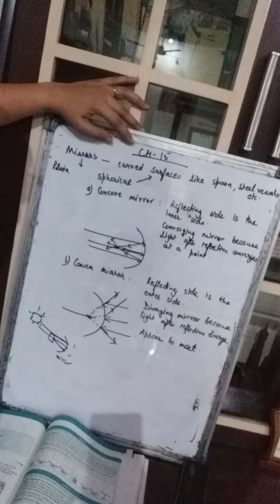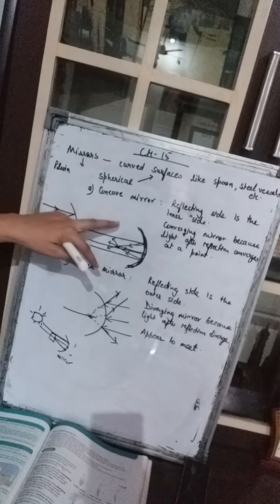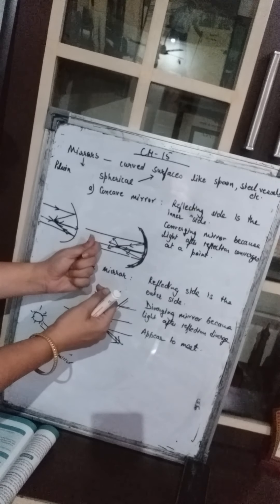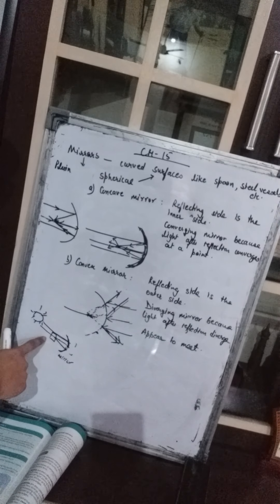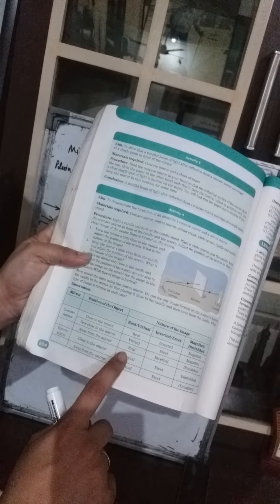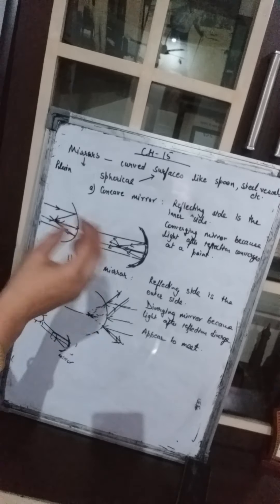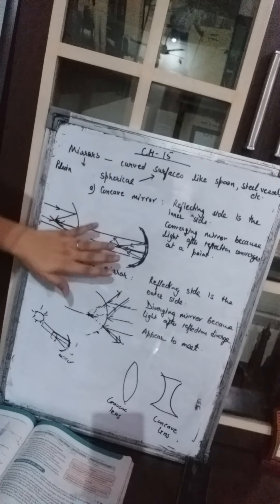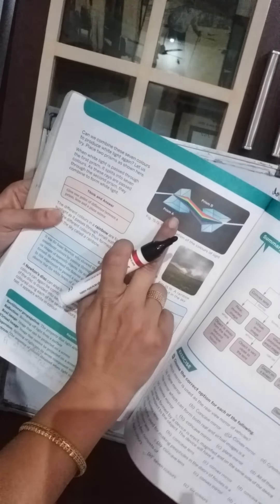VII SCIENCE 20-10-20